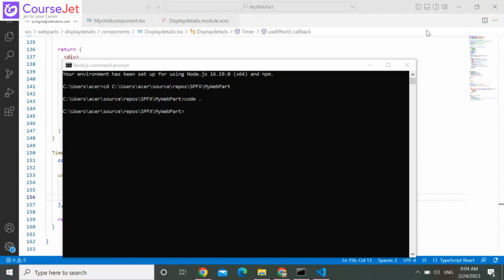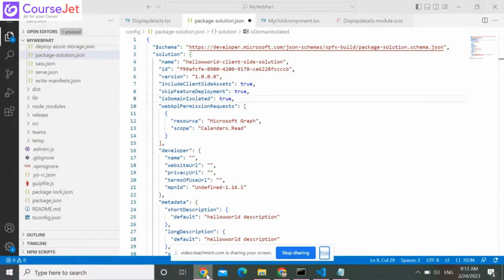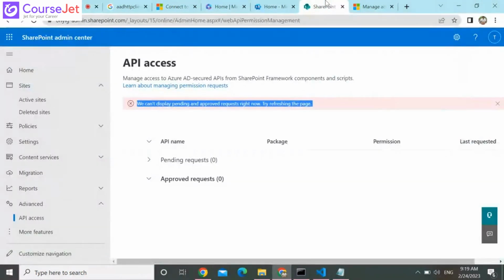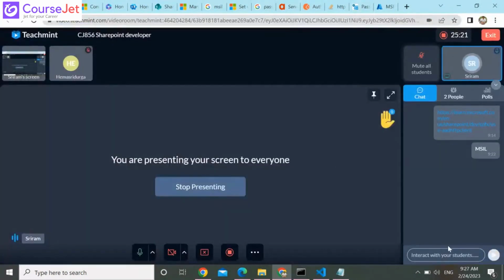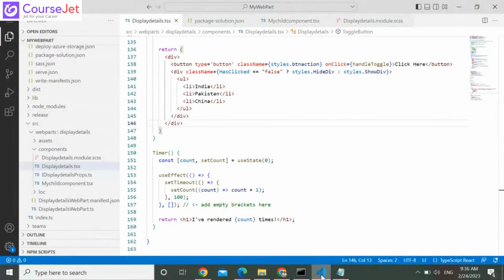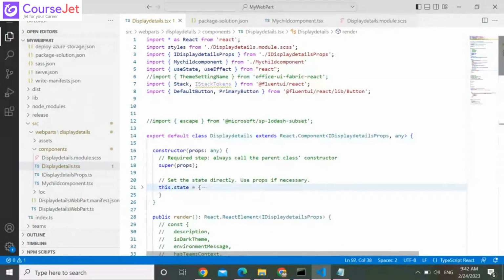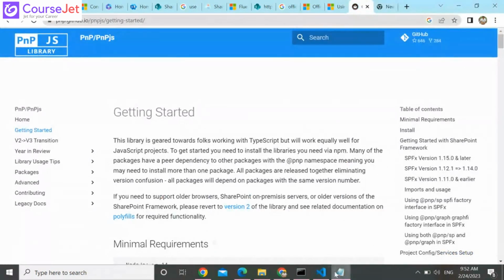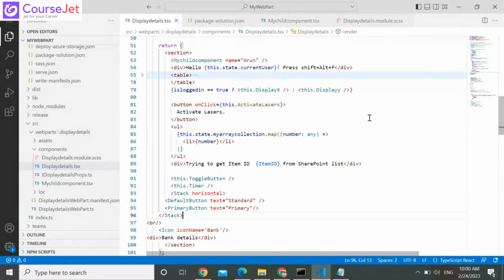Calling Azure AD secured APIs from SharePoint Framework | SharePoint Developer Tutorial | Lec - 26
Learn how to integrate Azure AD secured APIs into your SharePoint Framework projects with ease. In this tutorial, we'll walk you through the process of setting up authentication, obtaining access tokens, and making API calls securely. Whether you're a beginner or an experienced developer, this comprehensive guide will help you leverage the power of Azure AD within your SharePoint solutions.

🚀SHAREPOINT DEVELOPER COURSE FEATURES:

💻 Instructor-Led Sessions
👨‍💻 Expertise Faculties

🎓SHAREPOINT DEVELOPER TRAINER PROFILE:

👨‍🏫 Certified Professional
📑 Certification Guidance